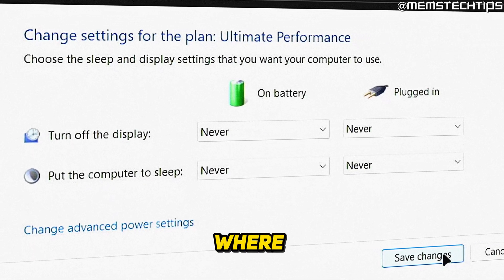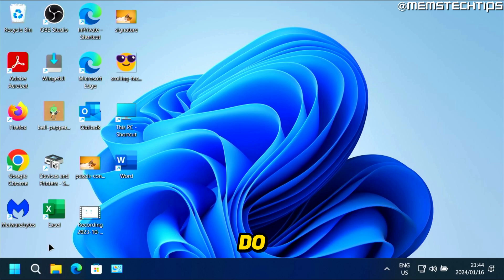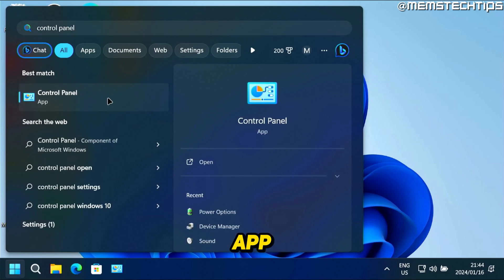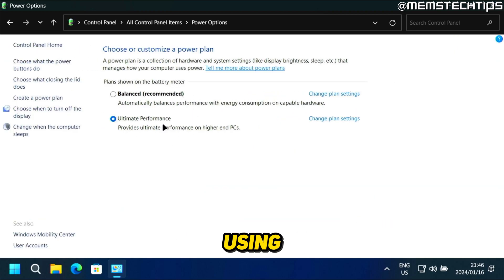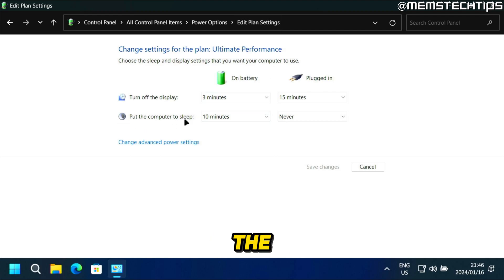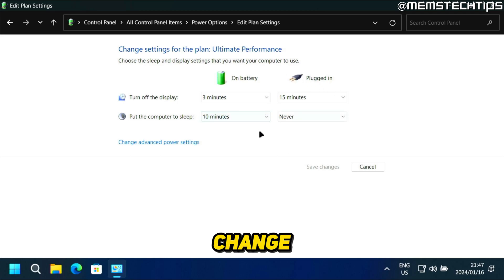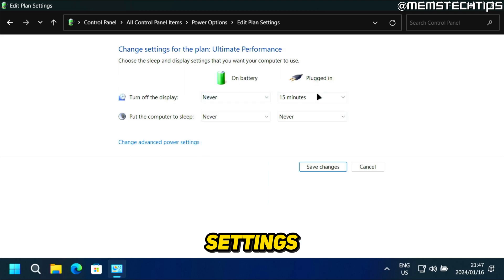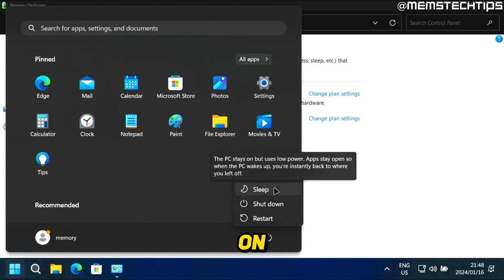How to Turn Off Sleep Mode on Windows 11 & 10 (Tutorial)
In this tutorial video, I'll show you how to turn off sleep mode on Windows 11 and Windows 10. So, if you've been wondering how to turn off automatic sleep mode on your Windows 11 or 10 pc, this video is for you as I'll take you through the entire process step-by-step.